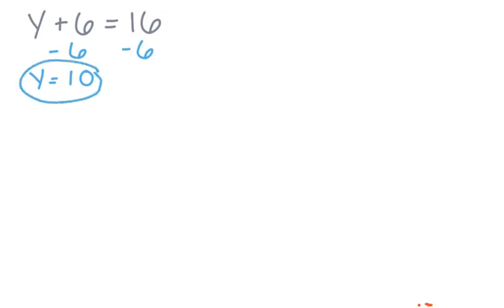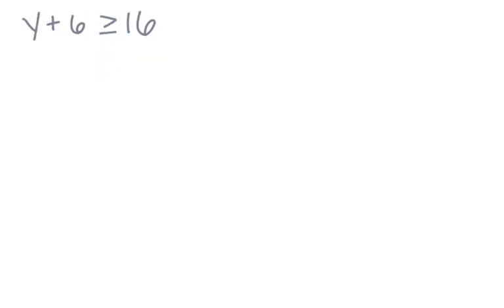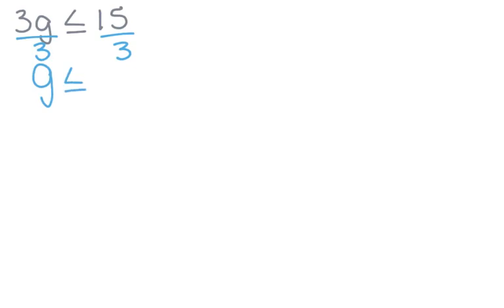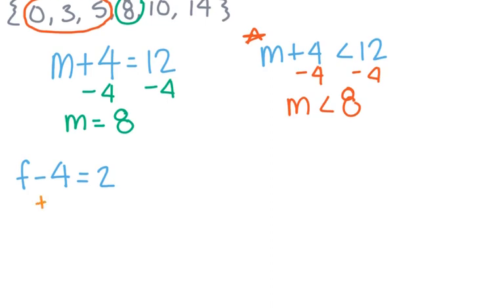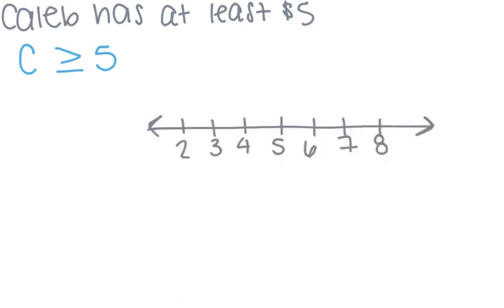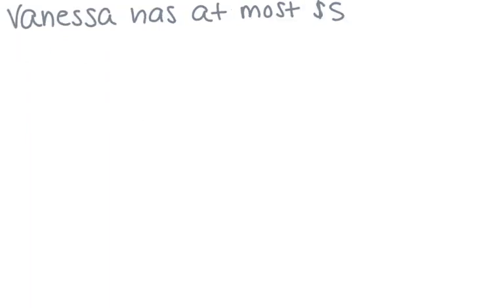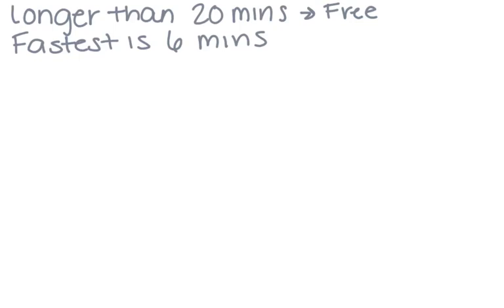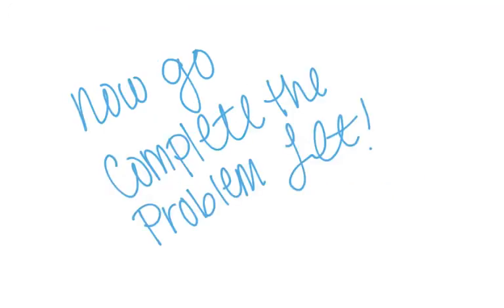Module 4 Lesson 33 & 34 (Inequalities)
Lesson video for lessons 33 and 34 from module 4 (eureka)